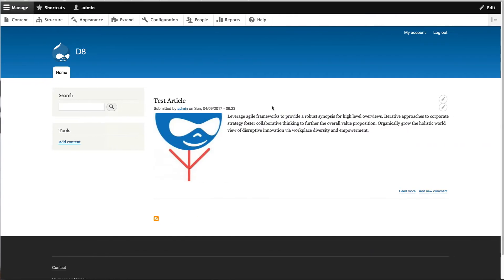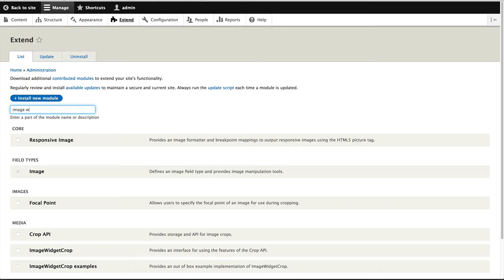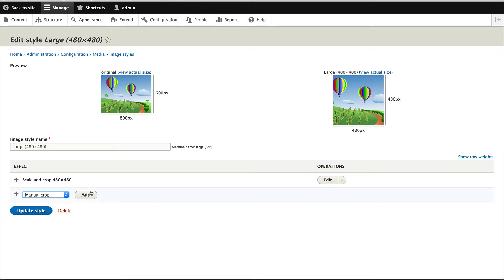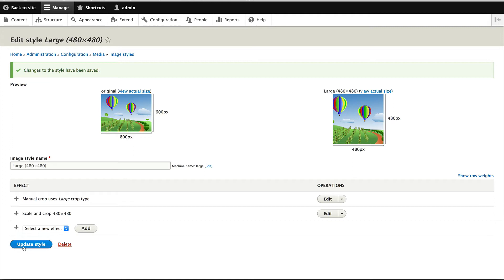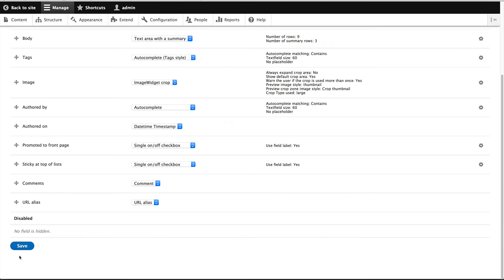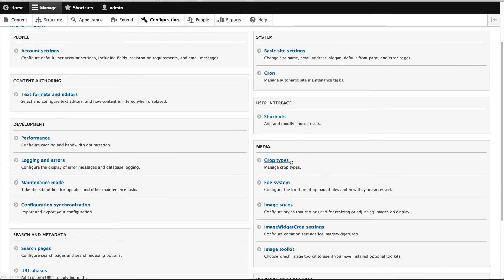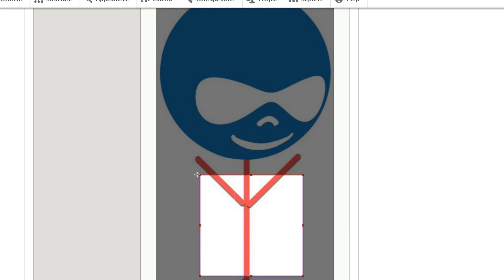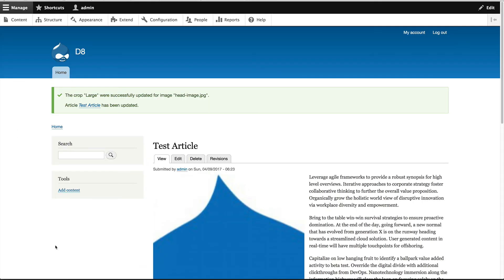Drupal 8 Site Building, 11.7: Crop Images using Image Widget Crop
In this video, learn how to crop images directly in Drupal using Image Widget Crop and Crop API.

Sections:
- Install Image Widget Crop (01:43)
- Create Crop Type (02:02)
- Configure Image Styles (02:35)
- Configure widget for image widget crop (04:01)
- Test crop (04:39)
- How to use soft/hard limit (05:26)